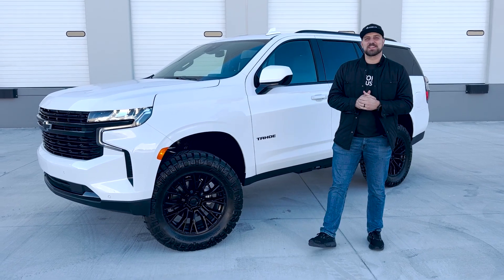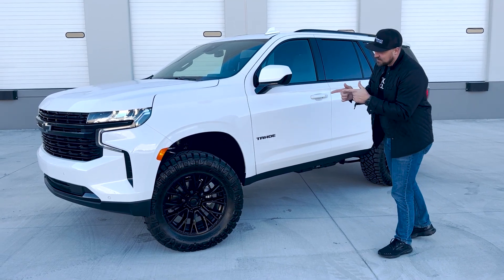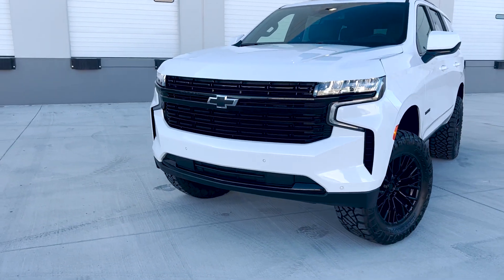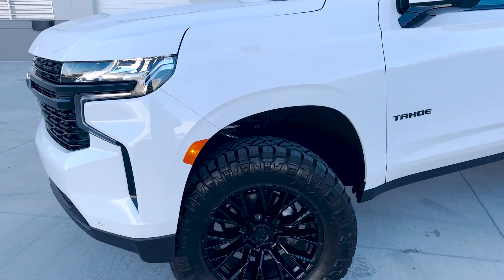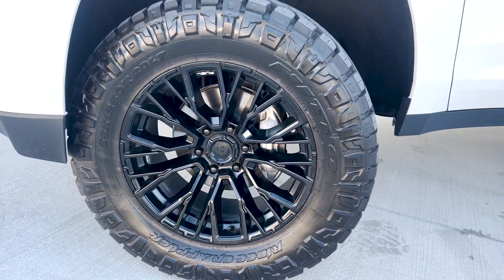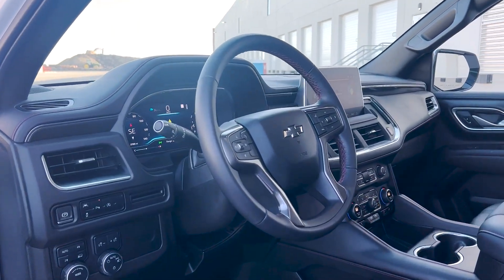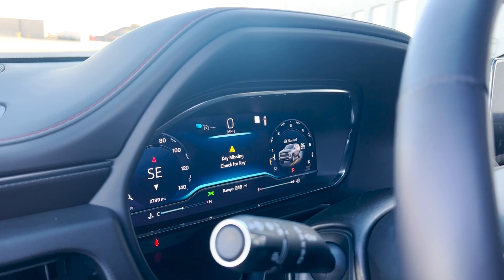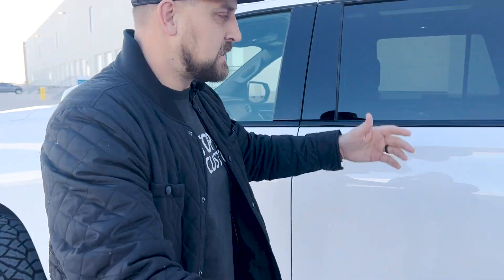LIFTED BRAND NEW 2023 TAHOE RST! AVAILABLE NOW!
Check out this Brand new 2023 Tahoe RST on a 3" Ready lift suspension Lift on 35" Nitto tires and a 20" Fuel wheel!